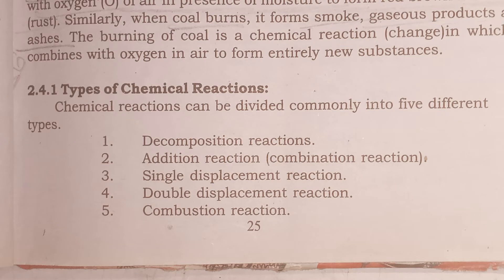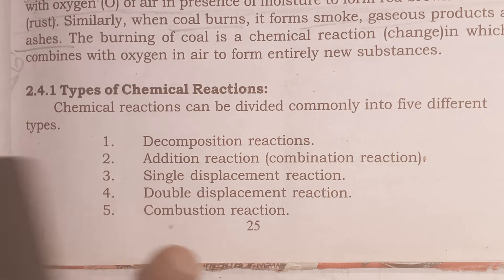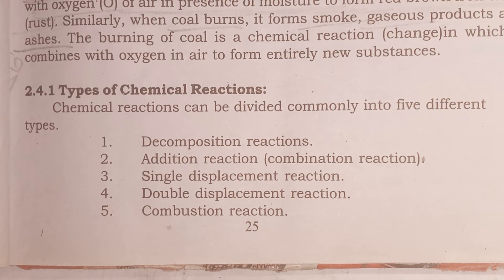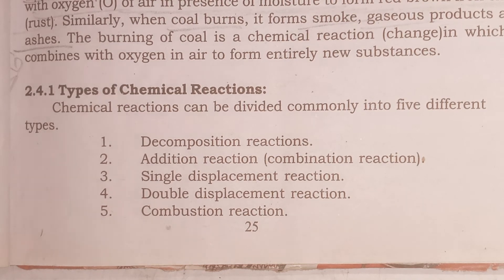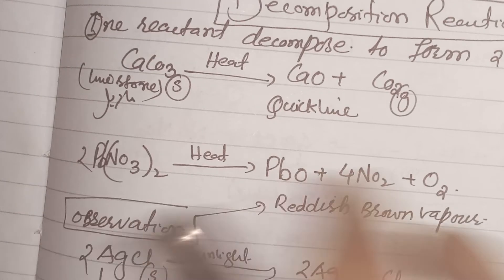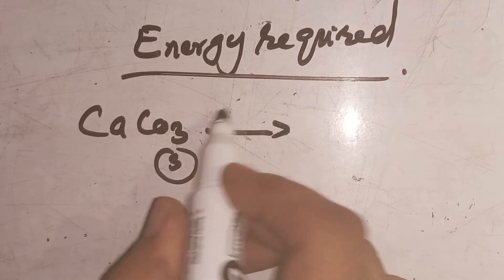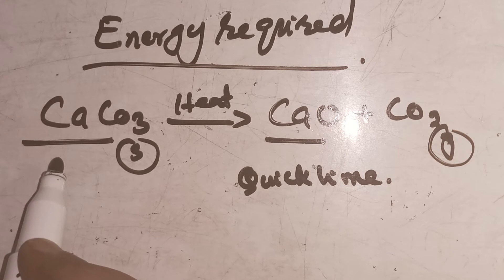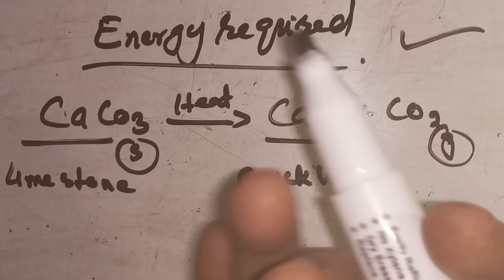Types Of Chemical Reactions | how do you identify a chemical reaction | 5 types of chemical reaction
How do you identify a chemical reaction?

What is chemical reaction and equation

What are the 6 main types of chemical reactions?

What are the 4 chemical reaction types?

What are the 12 types of chemical reactions?

What are the 5 chemical reactions